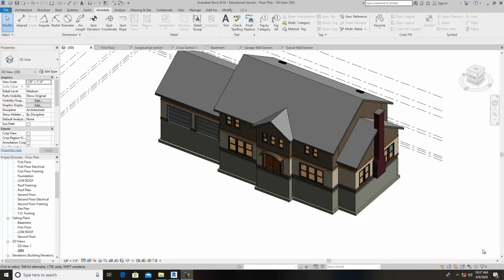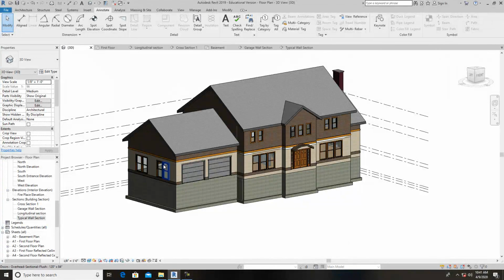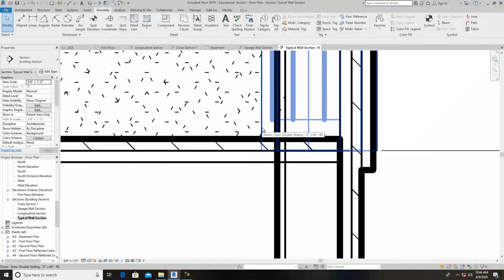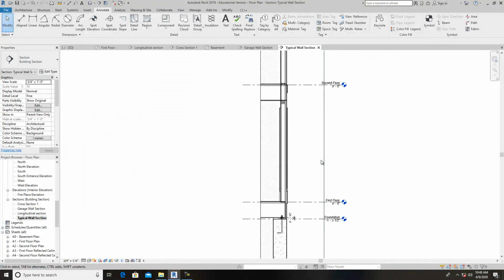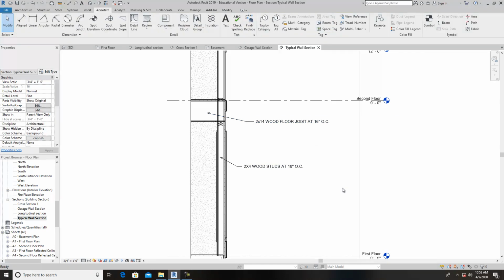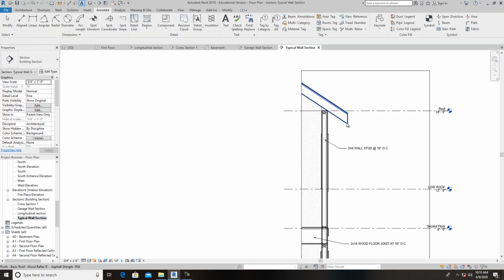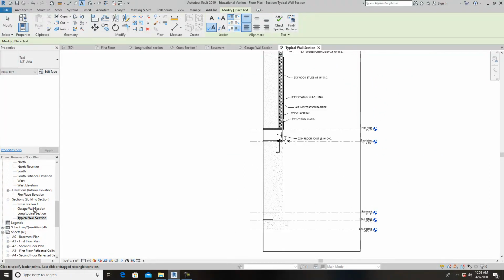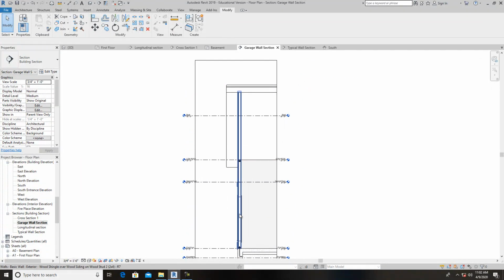CAD 216 WEEK 13 SECTIONS PART 2